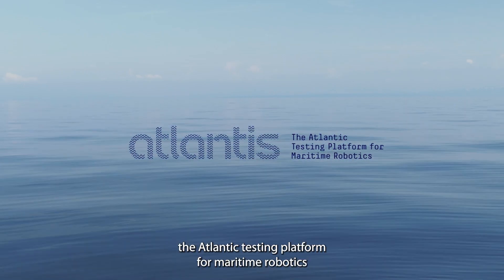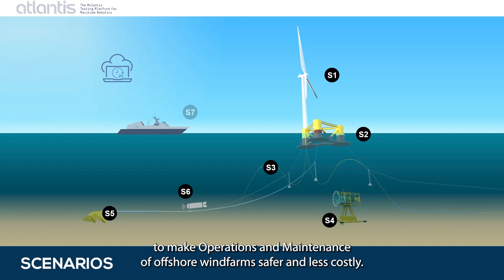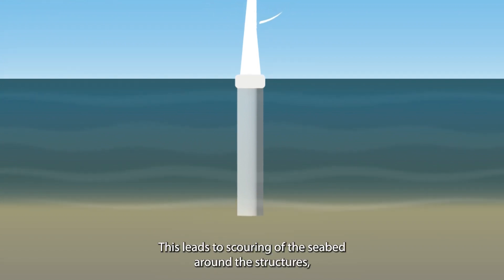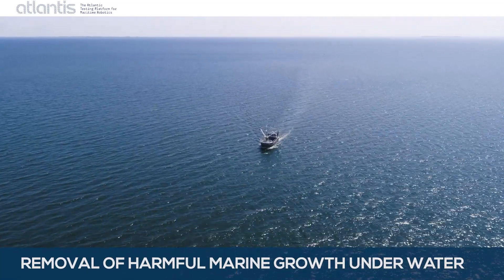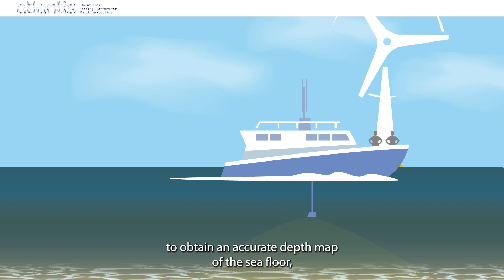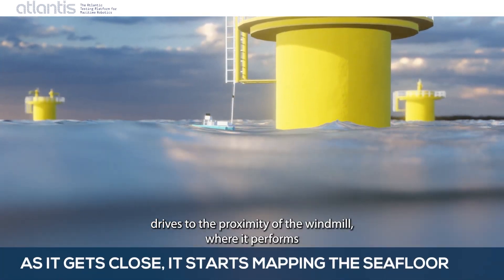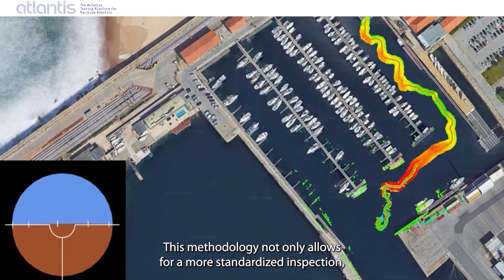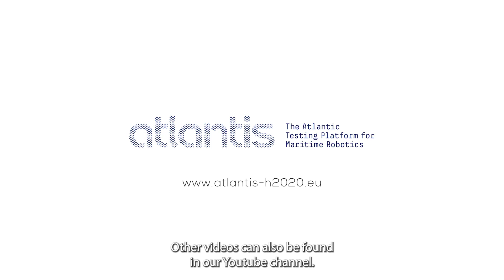ATLANTIS - Scenario 6 - Underwater monitoring of scour protection interventions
Scour is erosion that happens when the presence of an offshore structure changes local flow patterns and increases seabed sediment transport around the structure. Regular monitoring of the scour depth development or the effectiveness of scour protection is required to avoid the risk of movement of the foundations. In ATLANTIS, we develop autonomous robotic-based solutions for seabed mapping.